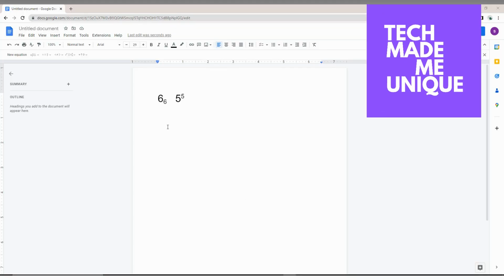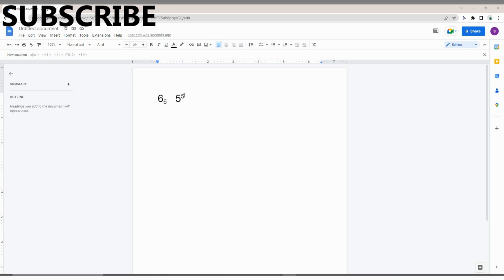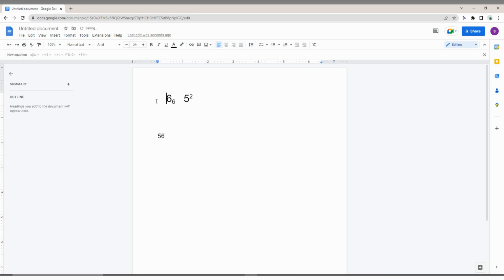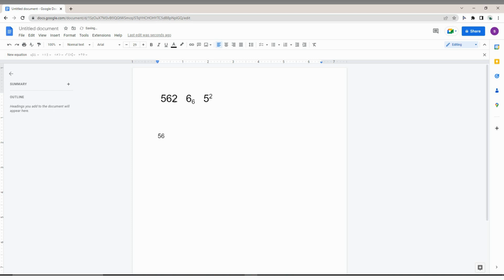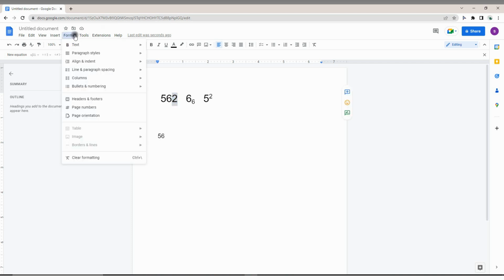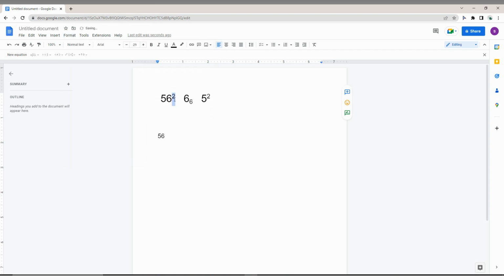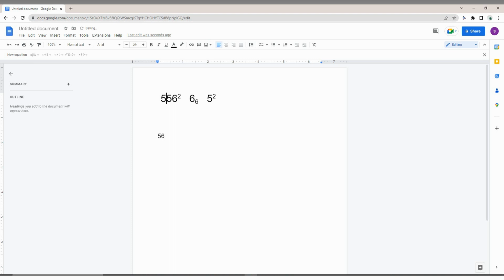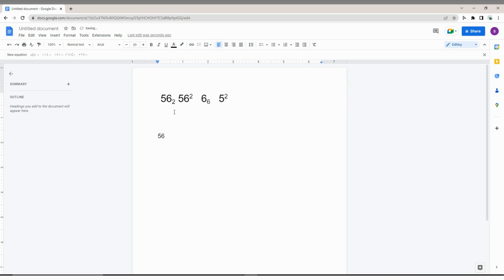How to use superscript in google docs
how to write x square in google docs | How to use superscript in google docs | superscript in google docs